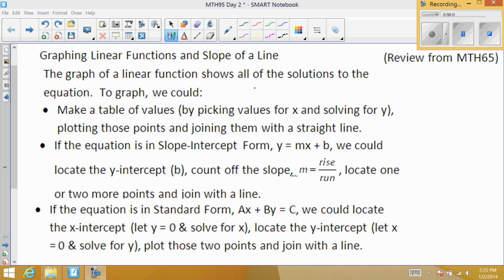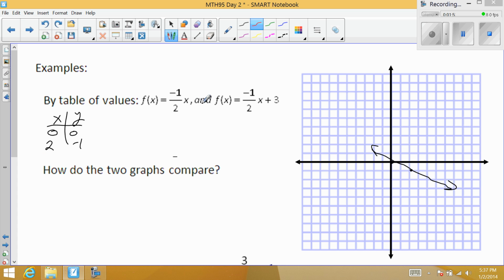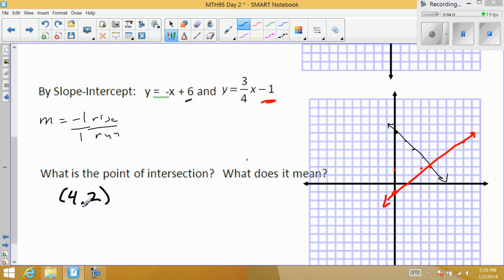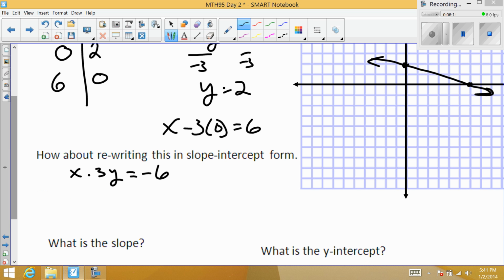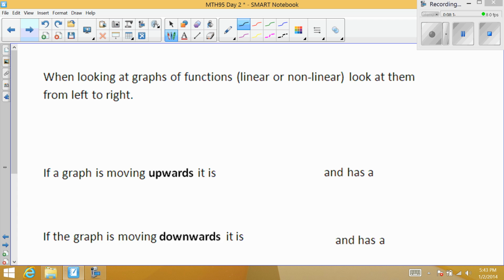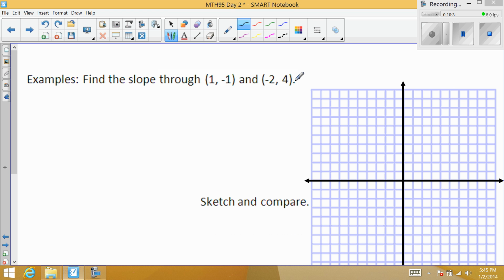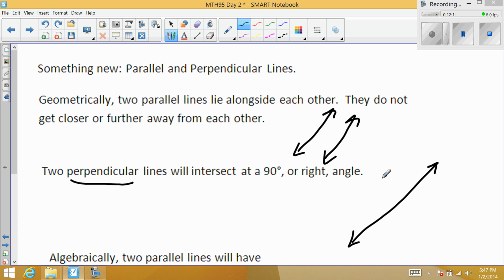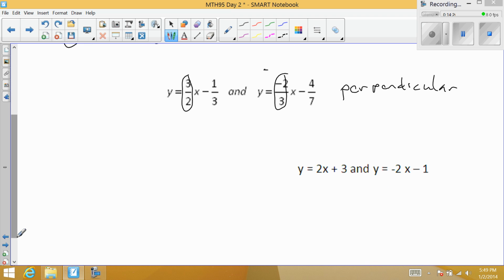linear functions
A quick review f linear functions